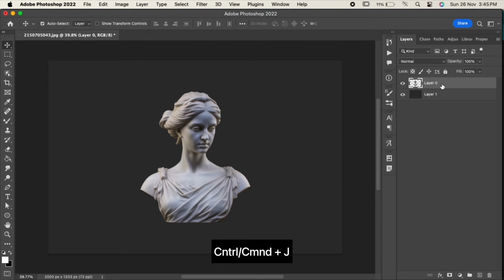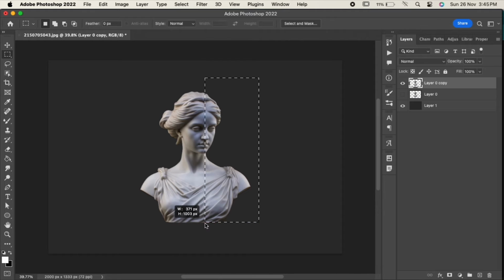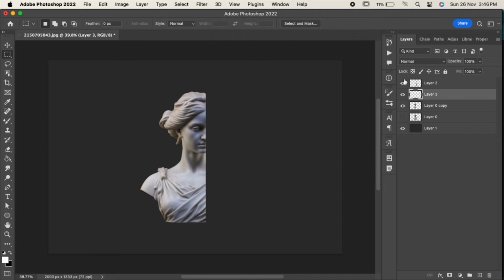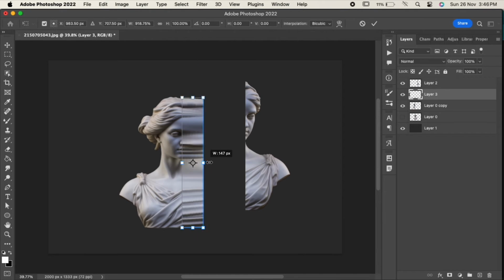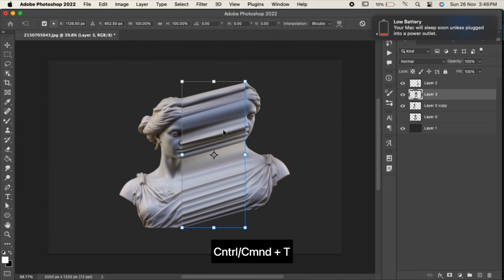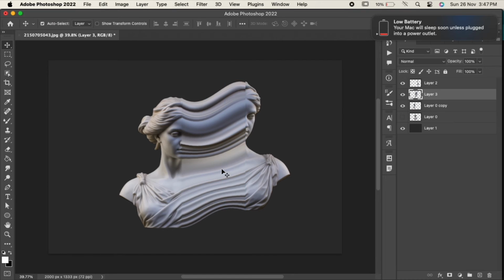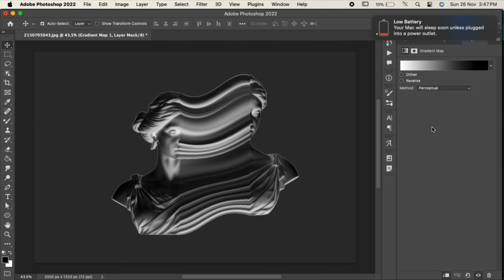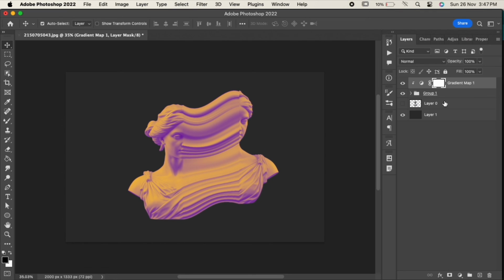Master Creative Warp Effects in Photoshop (2025 Guide)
Unleash your creativity with our step-by-step guide to mastering warp effects in Photoshop! Learn how to distort and transform images with ease for mind-blowing design results. Perfect for graphic designers and digital artists wanting to elevate their editing skills.

Start warping like a pro today!